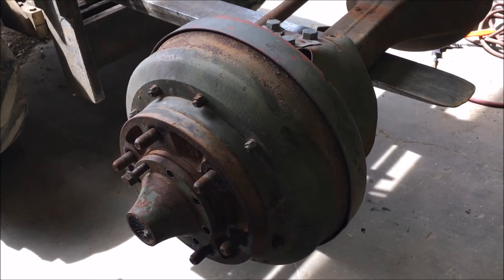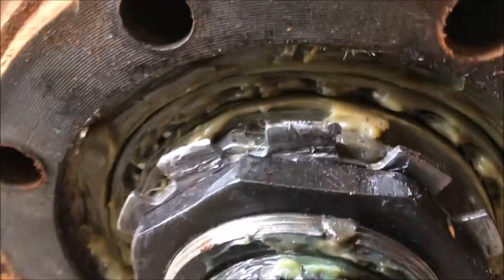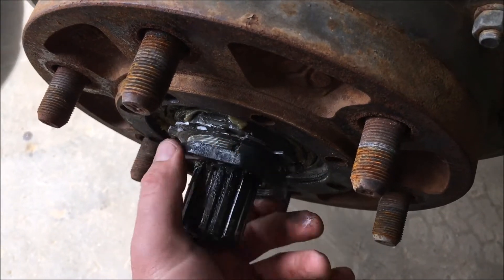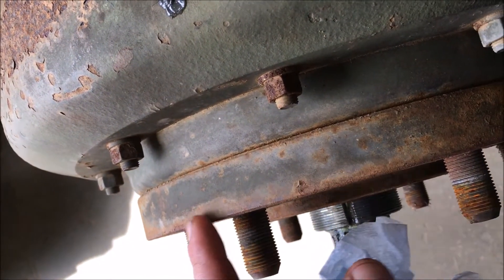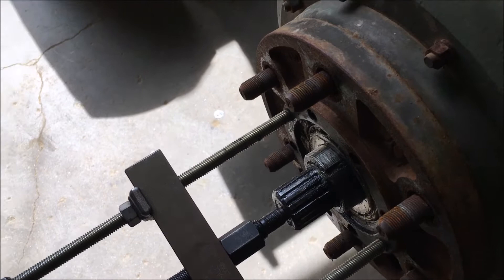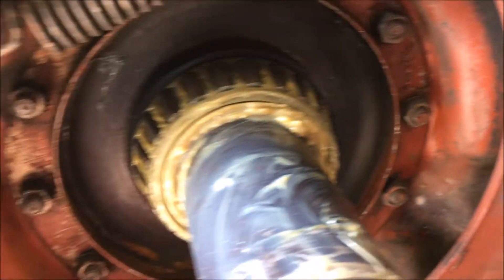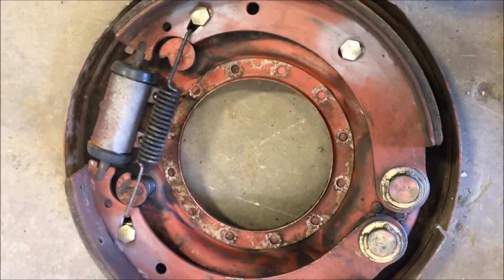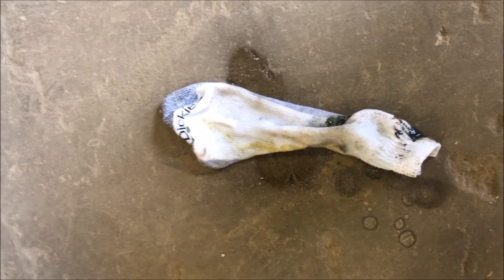WCR De-Braking a Front 2 5 Ton Rockwell Demonstration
Learn how to De-Brake your front 2.5 Ton Rockwell